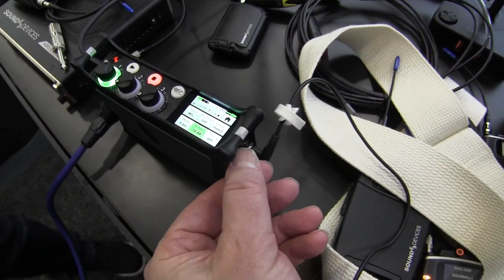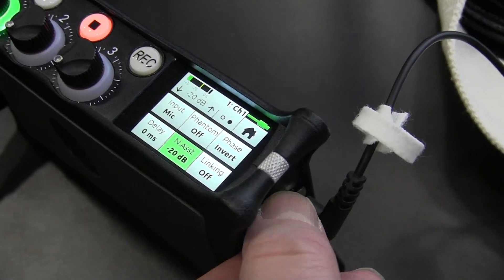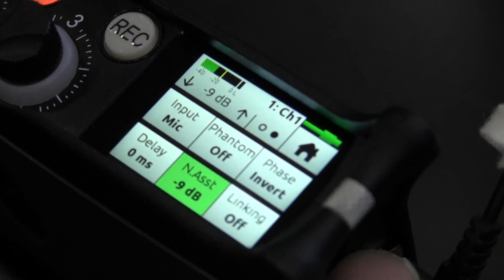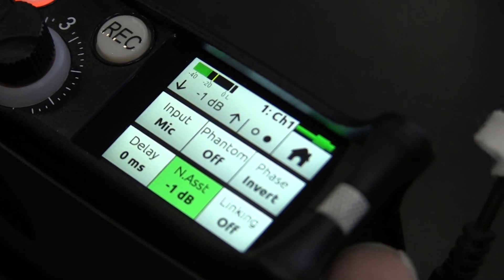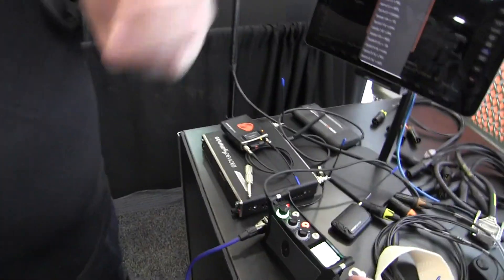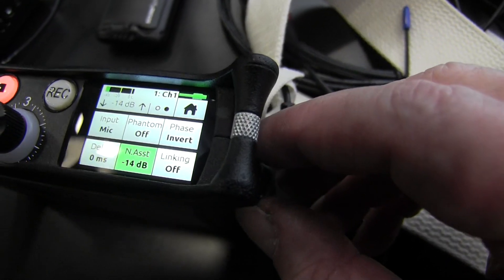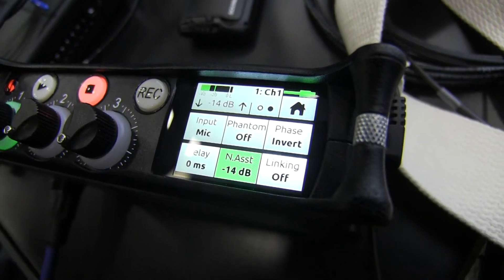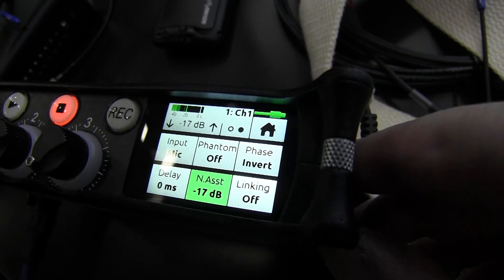How NoiseAssist reduces ambient noise while recording. Live SoundDevices MixPre3 demo at NAMM booth